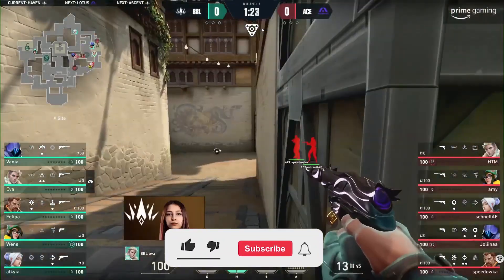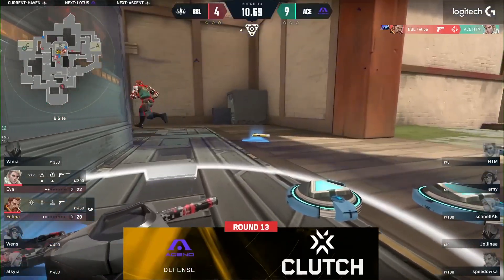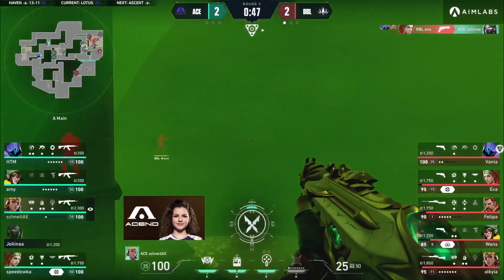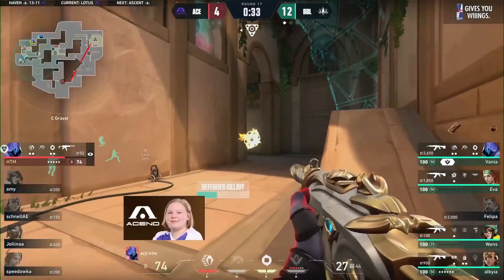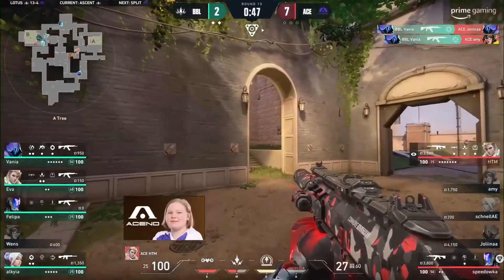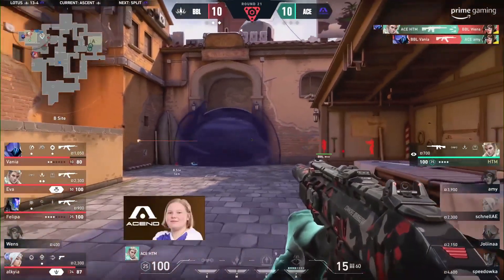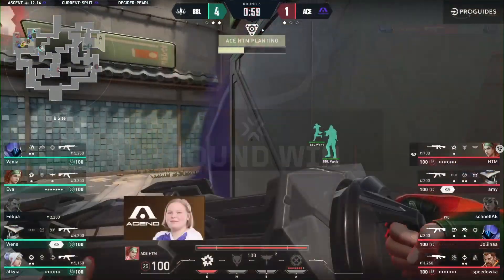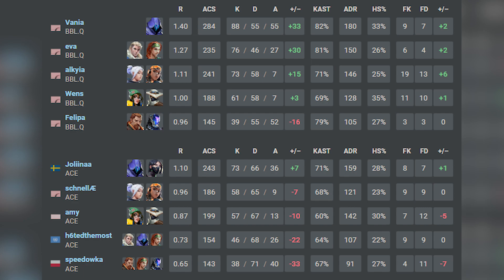GRAND FINAL!! BBL QUEENS vs ACEND RISING - HIGHLIGHTS | VALORANT Game Changers 2023 EMEA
🔹BBL Queens
1. Alkyia
2. Eva
3. Felipa
4. Wens
5. Vania

🔹 ACEND RISING
1. Joliinaa
2. schnellÆ
3. amy
4. h6tedthemost
5. speedowka